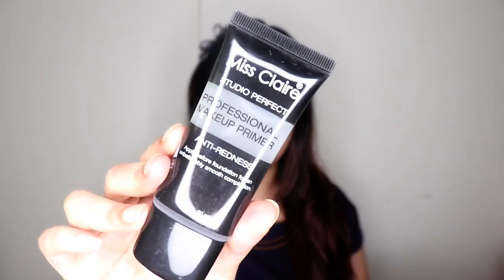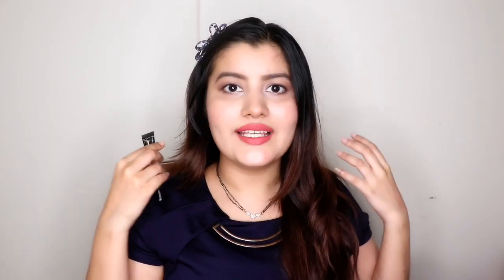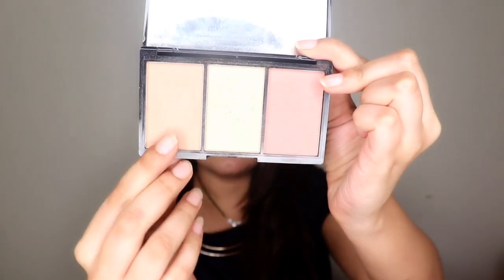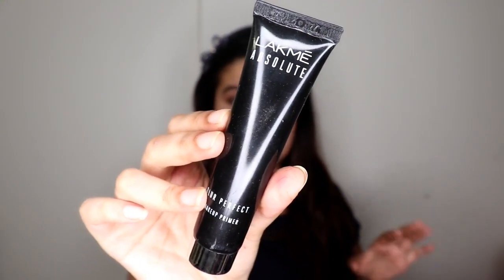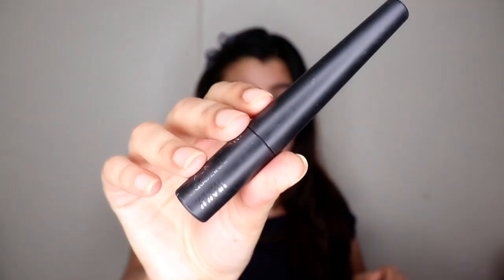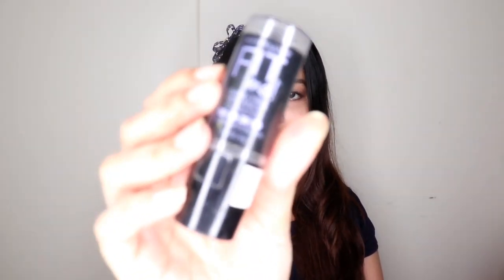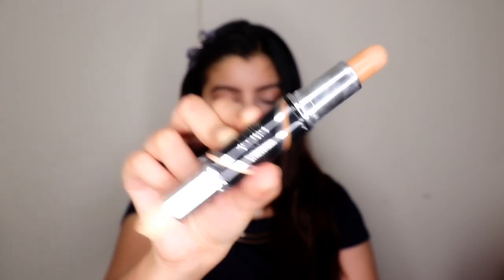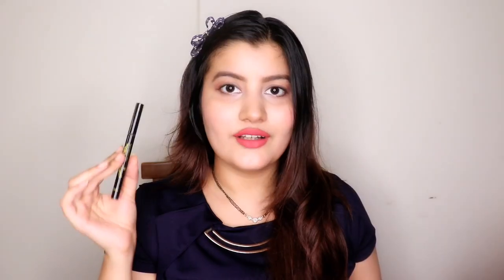I Reviewed My EXPIRED MAKEUP Before Throwing It Away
Hi Everyone!

In this video, I've shared my mini reviews on all the makeup products that expired in my vanity.

Love
XOXO
Riya